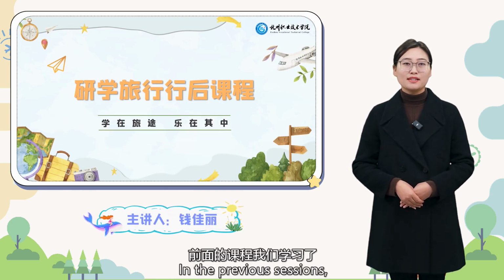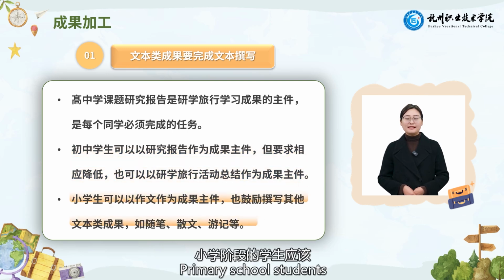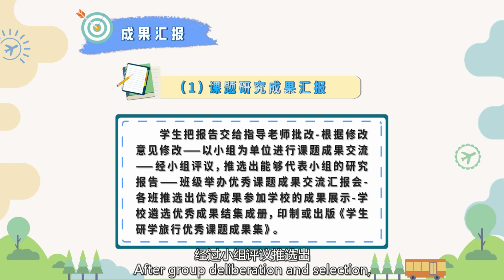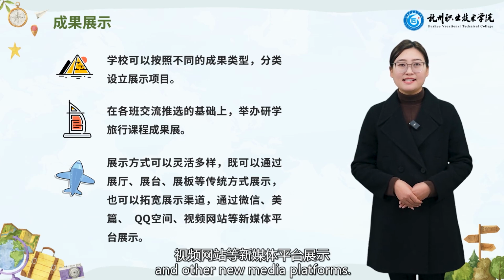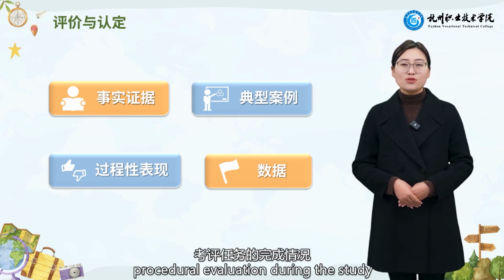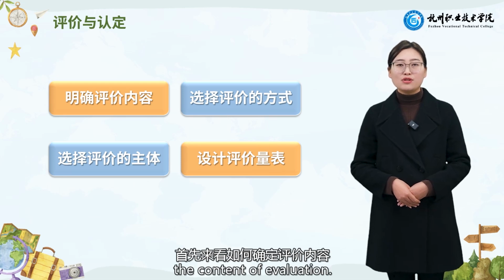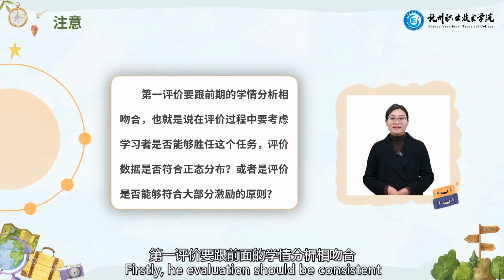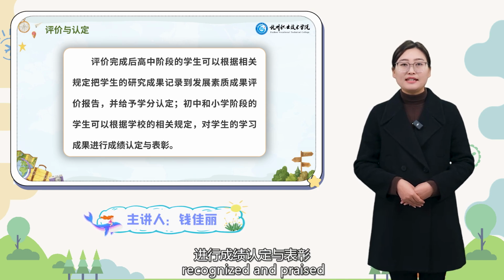4 3 Post Tour Course Course Evaluation and Summary